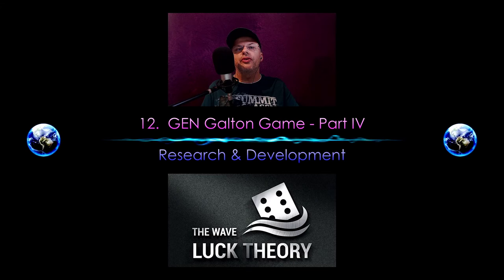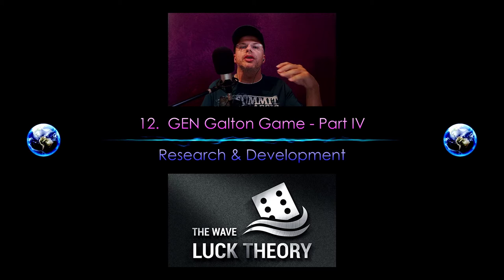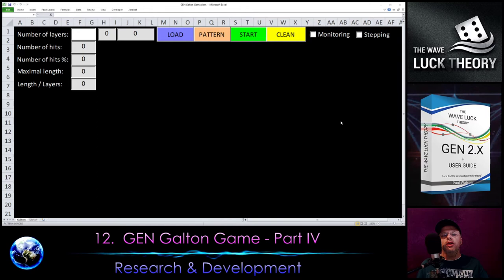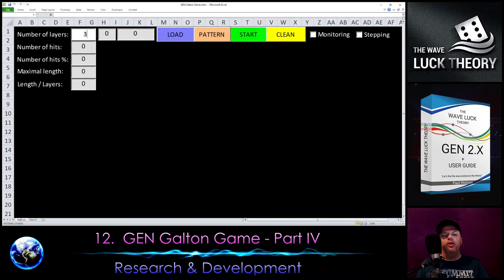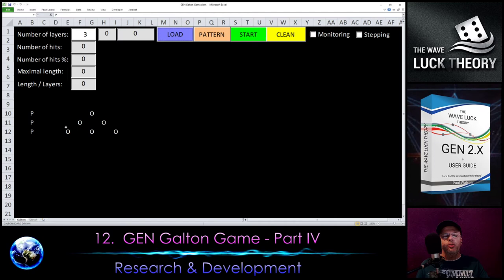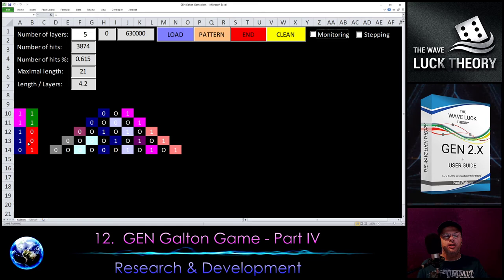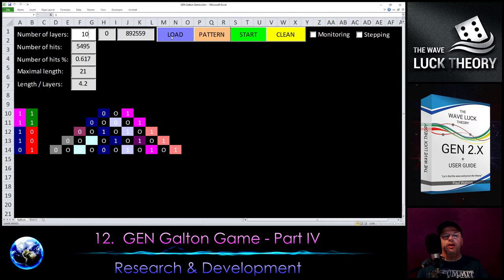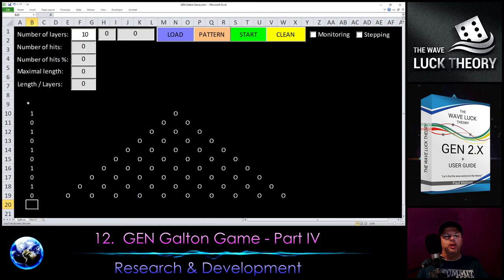12. GEN Galton Game - Part IV | Research & Development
I got something I did not even imagine.
This is a breakthrough in the GEN research and
I am honored and pleased to share it with you.

Number predictions with The Wave Luck Theory public group

GEN 2.1 Software

GEN 2.1 Golden Edition Software

The Wave Luck Theory eBook